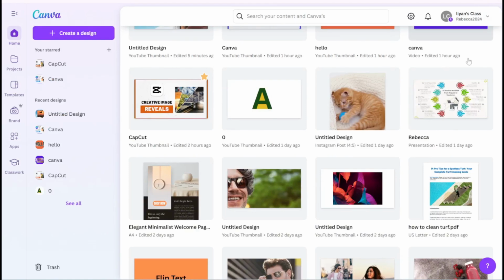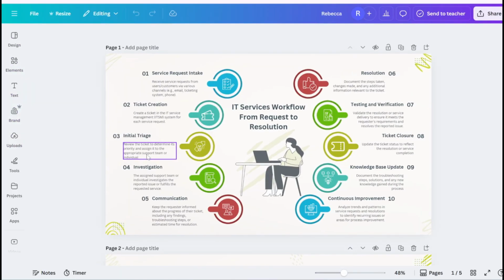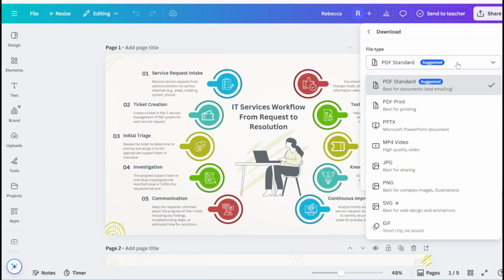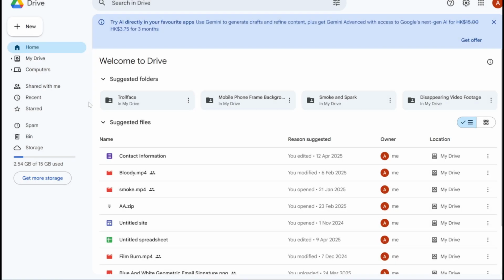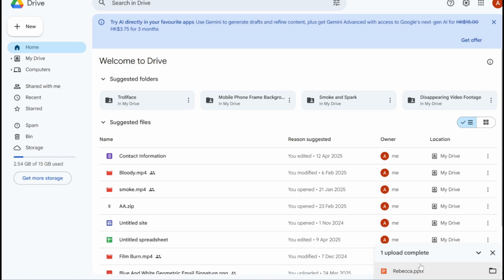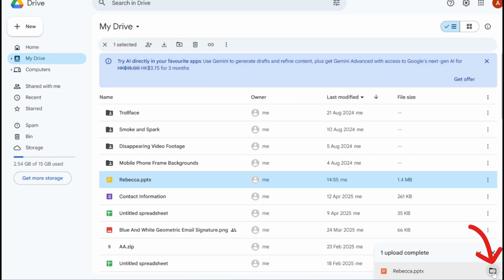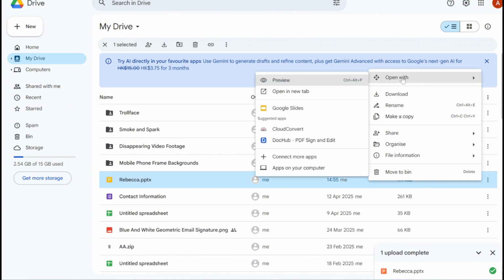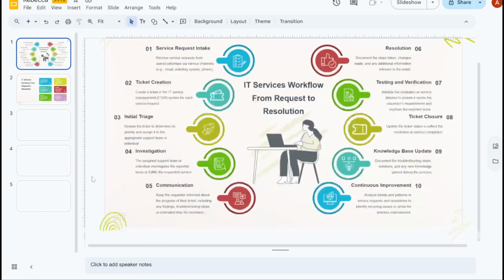How to Save a Canva Presentation to Google Slides (Step-by-Step Tutorial)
Learn how to transfer your Canva presentation to Google Slides effortlessly! This tutorial walks you through exporting designs from Canva and importing them into Google Slides while preserving formatting and style.